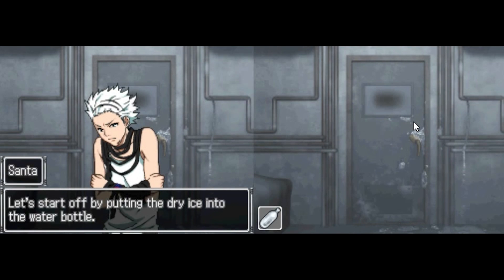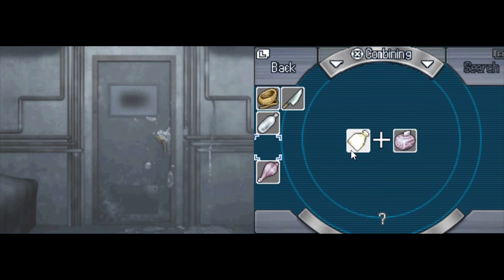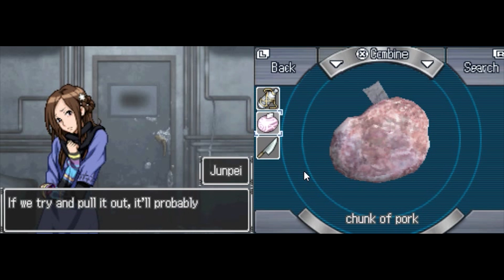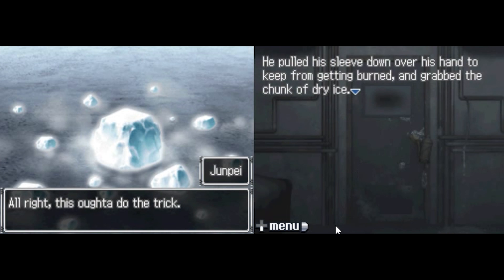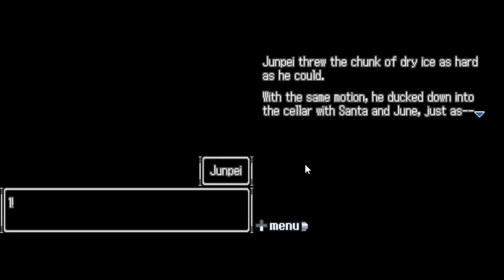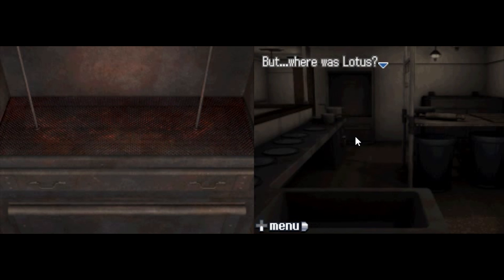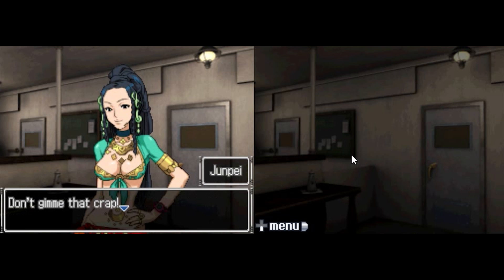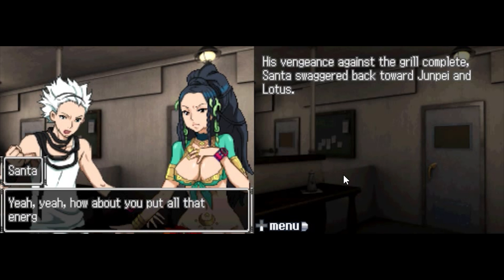999: Nine Hours, Nine Persons, Nine Doors {PART 13: No One Would Ever Know}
Santa decides that he's through with other people's bitchin', while Junpei tries to MacGyver up a bomb while acting even more deranged and sociopathic than usual.